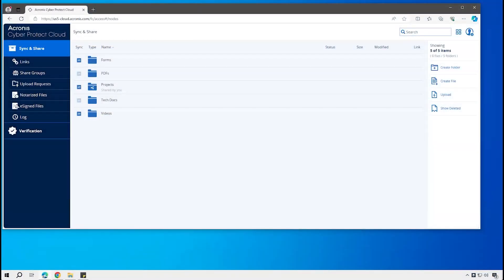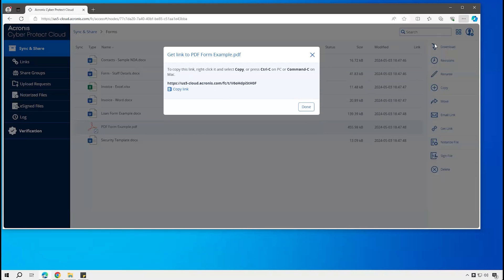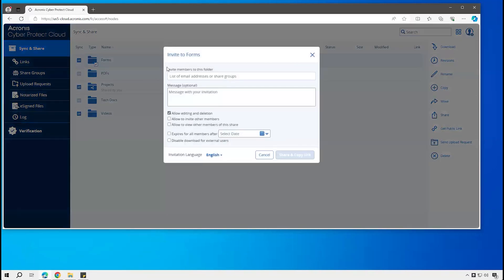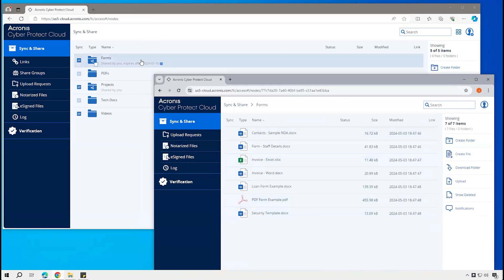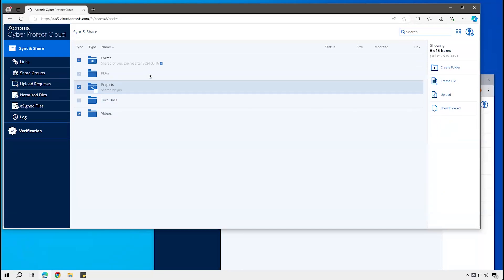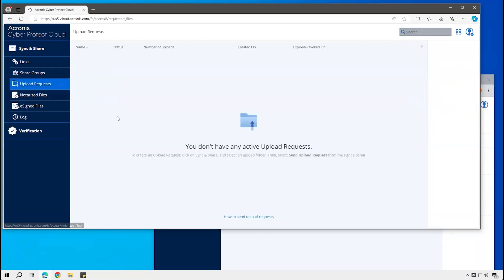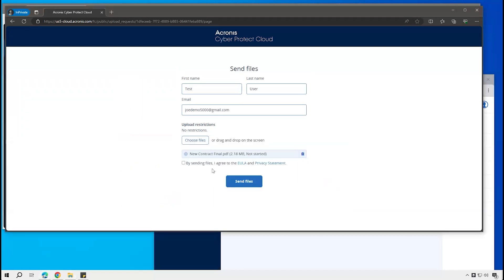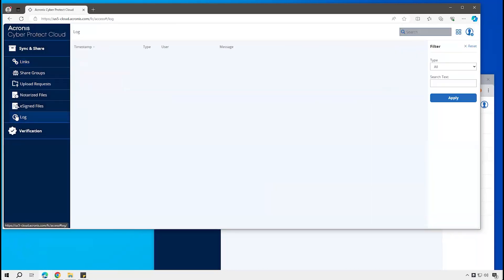Acronis Cyber Protect Cloud Product Demo: Advanced File Sync & Share: Sharing Files / Folders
This demo covers the Advanced File Sync & Share feature of Acronis Cyber Protect Cloud, specifically the options for sharing files and folders.